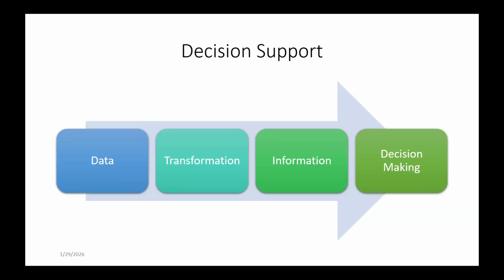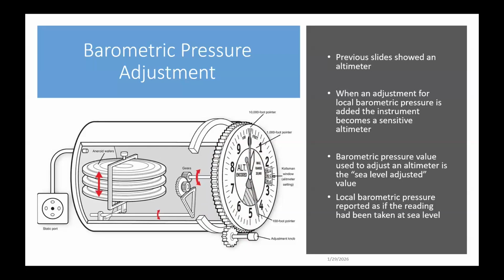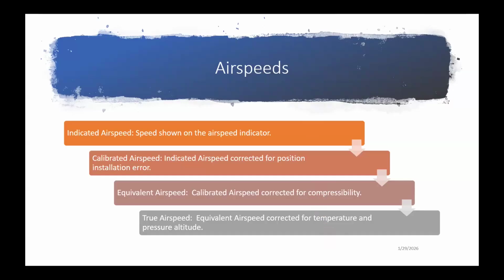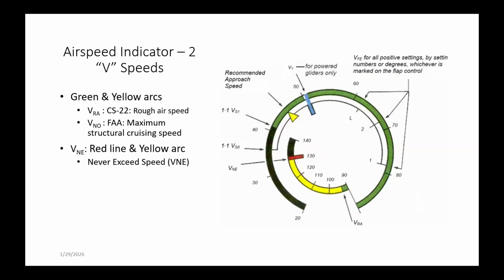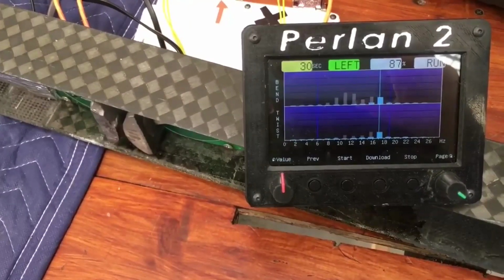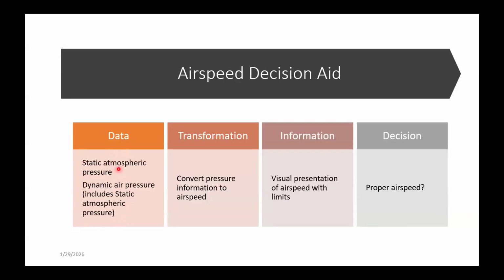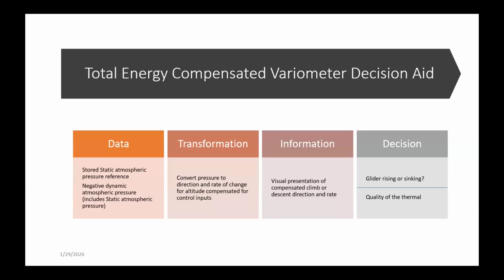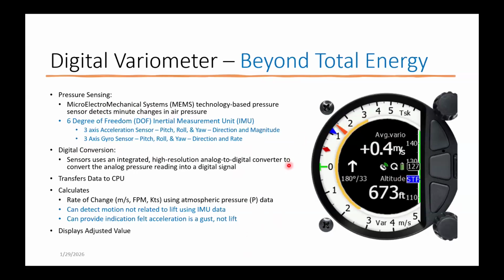BFSS Air Data Systems 2026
Air Data Systems: Airspeed, Altimeter, and Variometers
Presented by
Dave Rolley, Black Forest Soaring Society